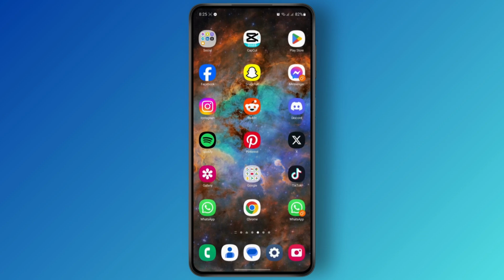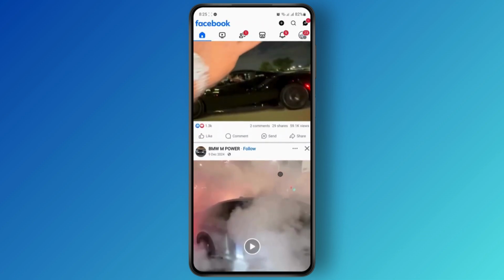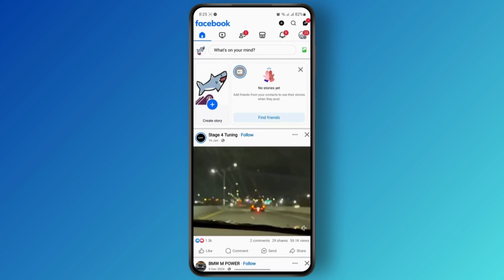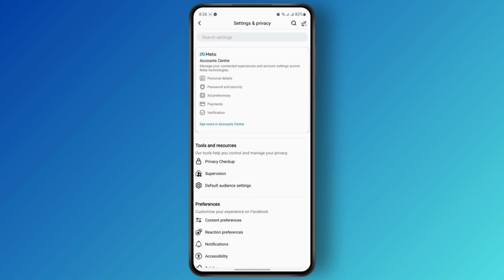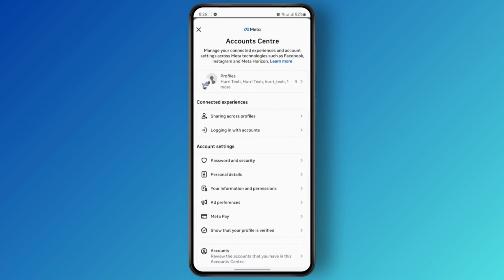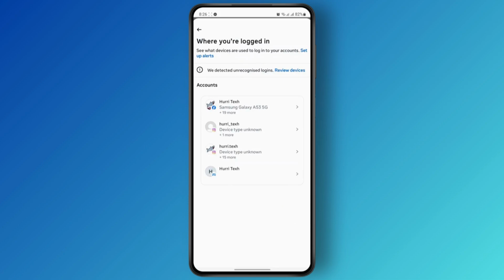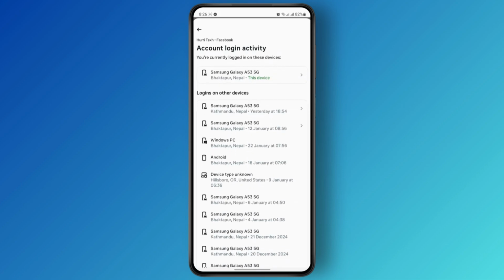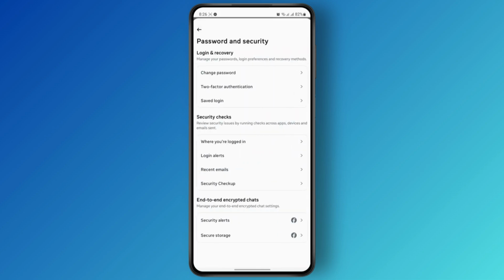How to Remove Facebook Account from Other Devices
Learn how to easily remove your Facebook account from other devices in this step-by-step tutorial. Whether you’re concerned about security or want to logout from devices you no longer use, this video will guide you through the process!

In this video, you’ll discover how to remove your Facebook login from other devices. You’ll also learn how to logout of Facebook on other devices, ensuring your account remains secure.

0:20 Step 1: Accessing Facebook Settings
0:45 Step 2: Removing Your Account from Other Devices